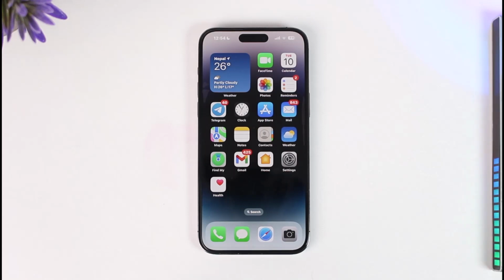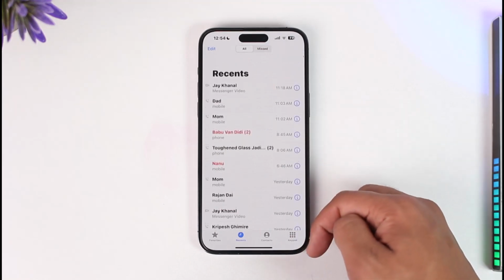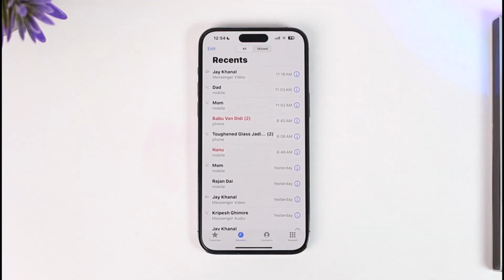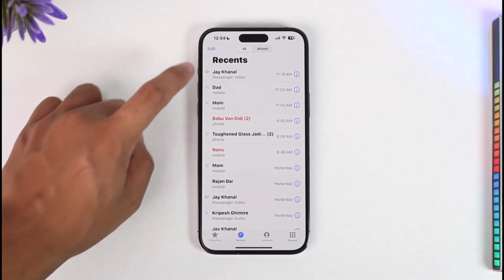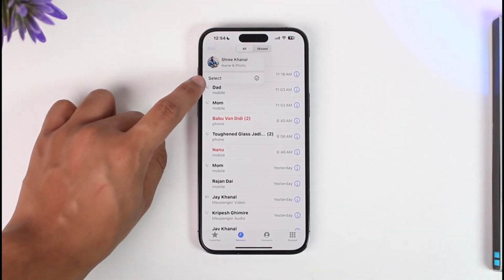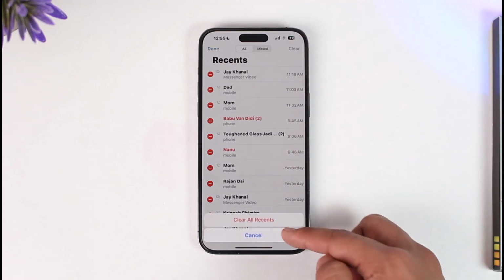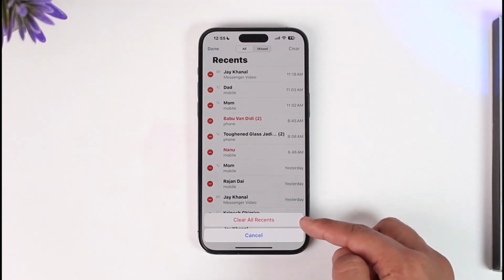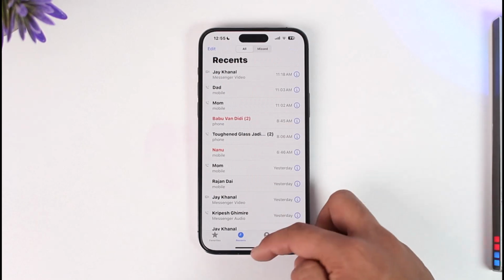How To Delete Call History On iPhone !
In this tutorial video, I am simply going to show you how you can clear your recent call history on iPhone.

~Chapters:
0:00 Introduction
0:10 Delete Call History
0:50 Conclusion